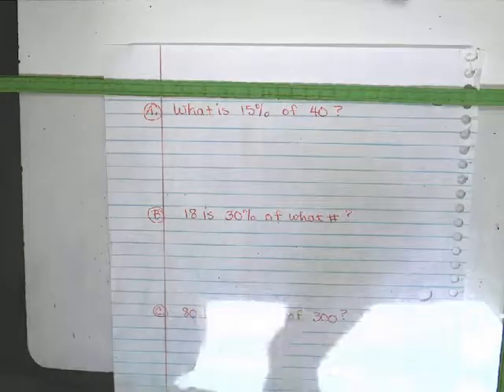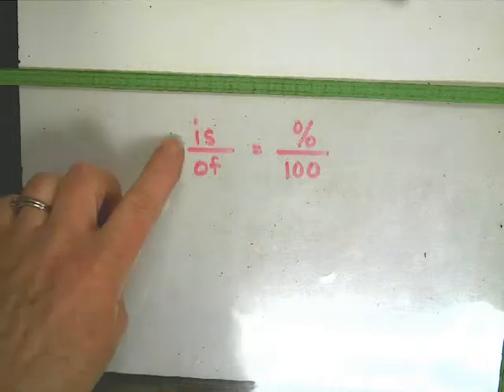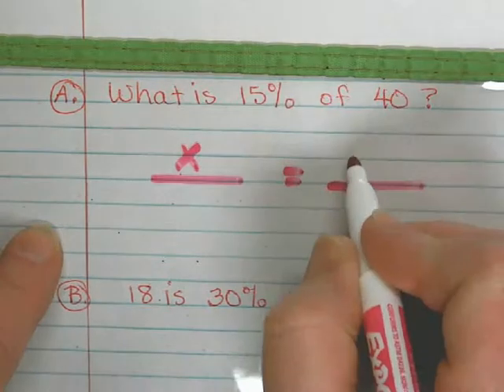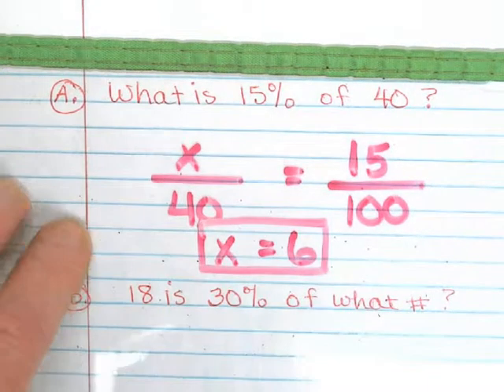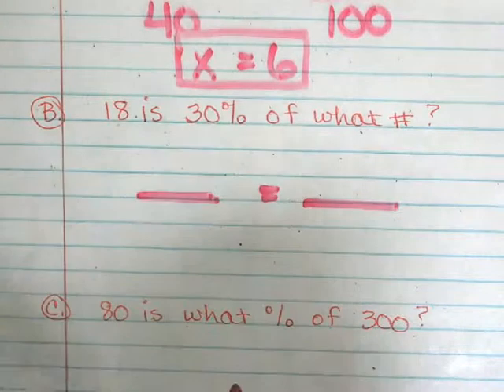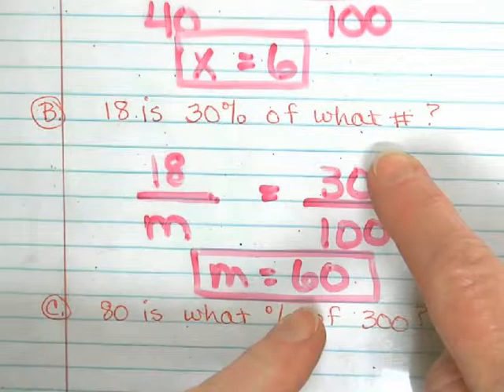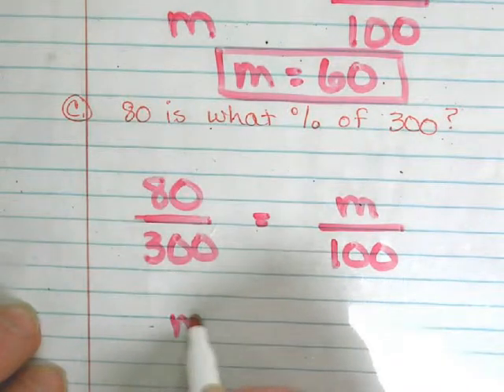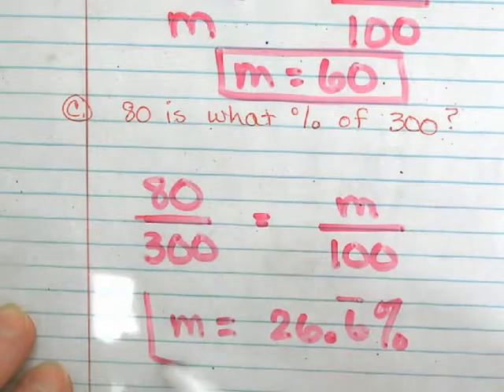working with percents